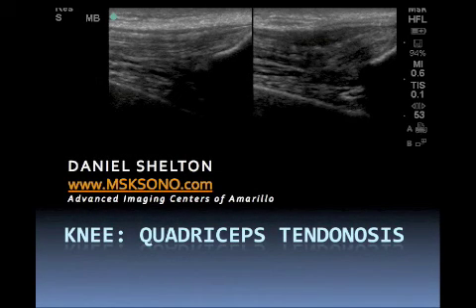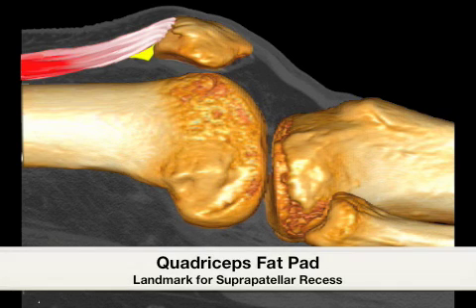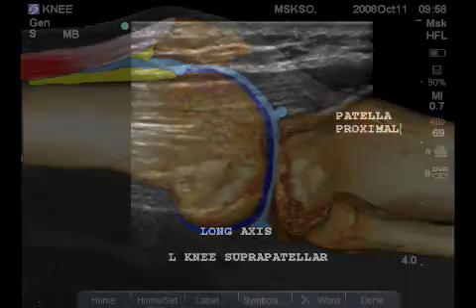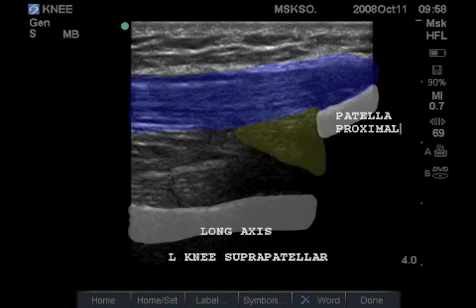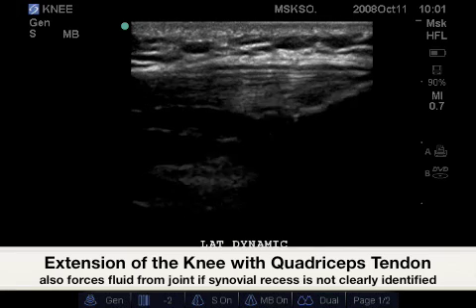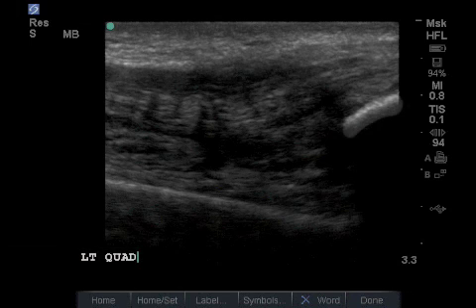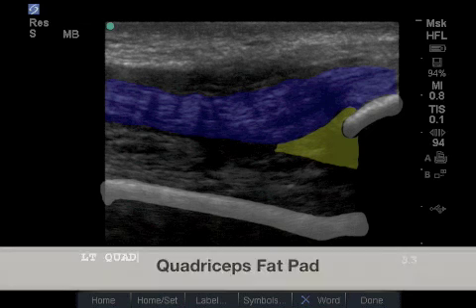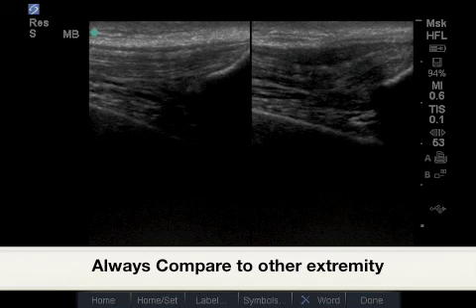knee quad tendinosis